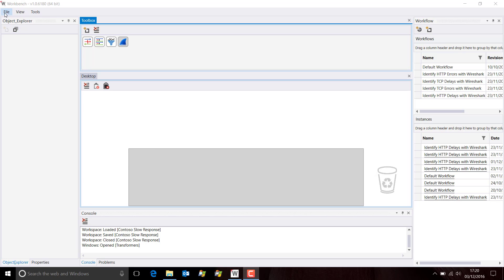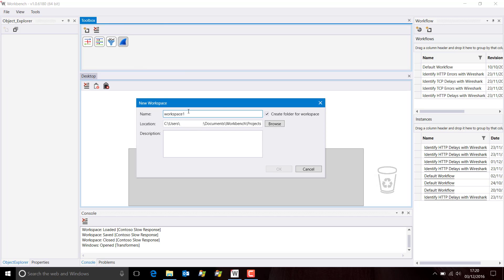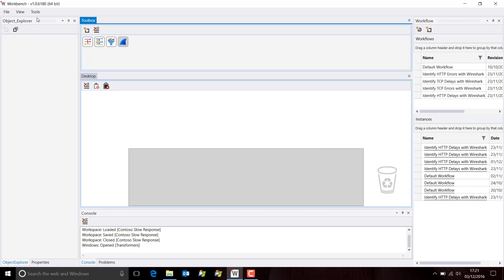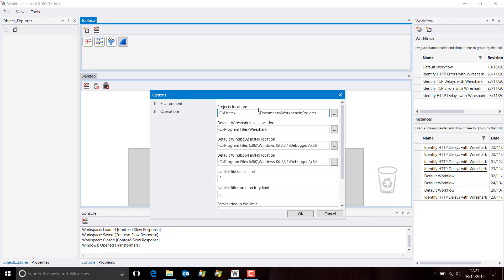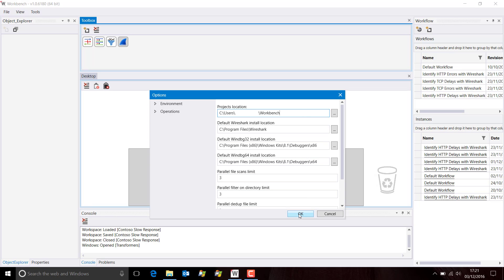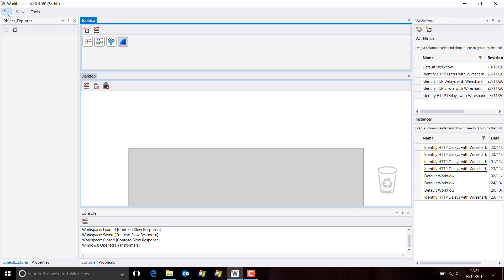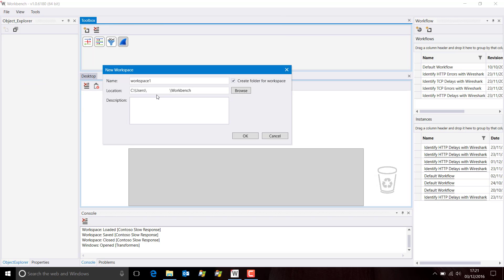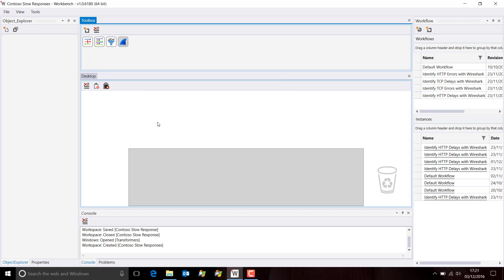Create a New Workspace in Workbench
A short tutorial showing hoe to create a workspace in Workbench.